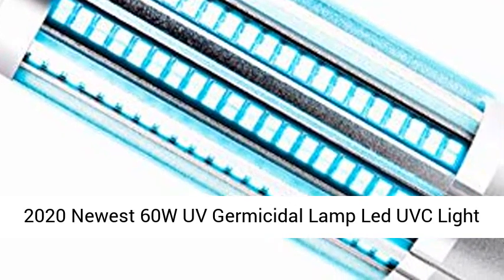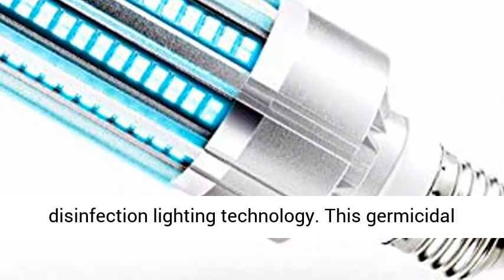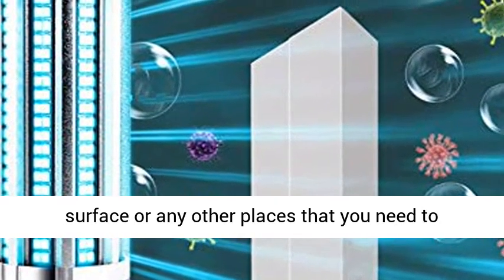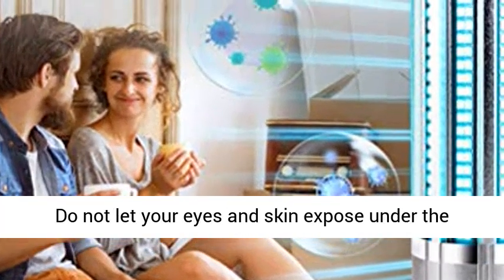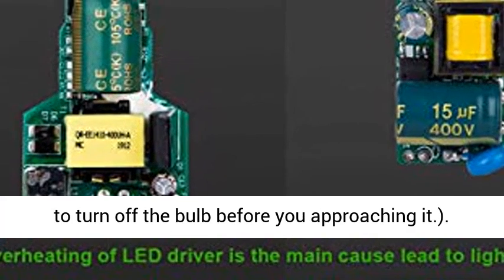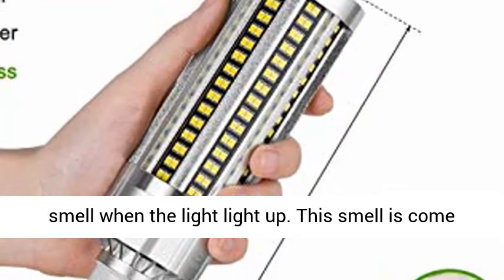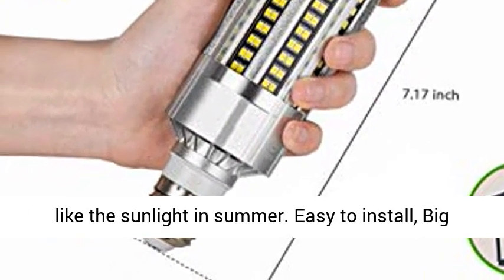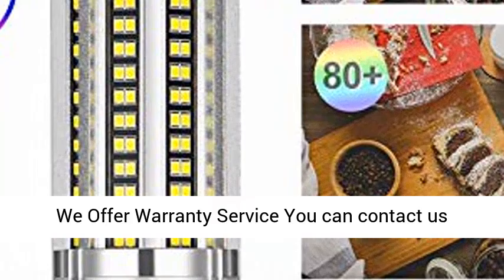2020 Newest 60W UV Germicidal Lamp Led UVC Light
2020 Latest Version?Brand new disinfection lighting technology. This germicidal light can offer 30 times power ability of sunshine. It can work for bed, room space, object surface or any other places that you need to disinfect?
No Bad Ozone Smell?There's no Ozone Smell when germicidal lamp work. (WARNING: Do not let your eyes and skin expose under the germicidal light when it is working! You must leave your room. (include pets). And you also need to turn off the bulb before you approaching it.)
Convenient Disinfection: You can smell the special smell when the light light up. This smell is come from harmful burnt particulateby the UVC ray in the air. It’s normal working phenomenon just like the sunlight in summer.
Easy to install, Big irradiation area?Regular E26/E27 base. Very easy to install. The irradiation area up to 500sq ft.
We’ll try our best to resolve your problem and offer 100% satisfaction service to you?